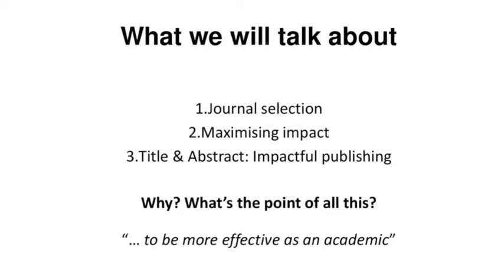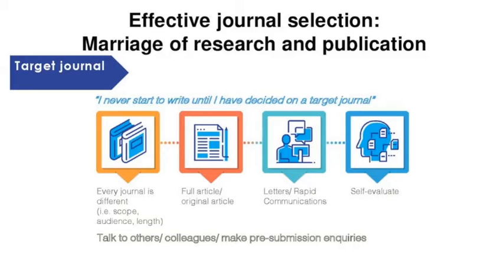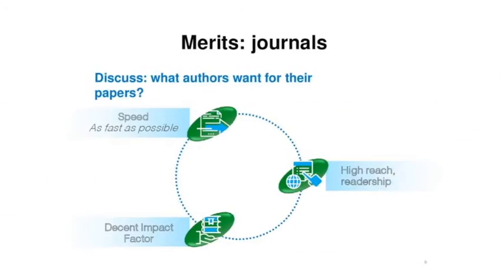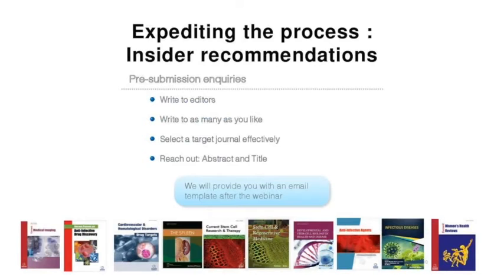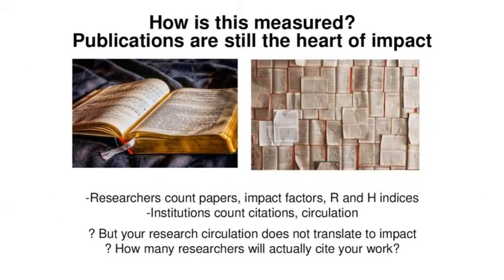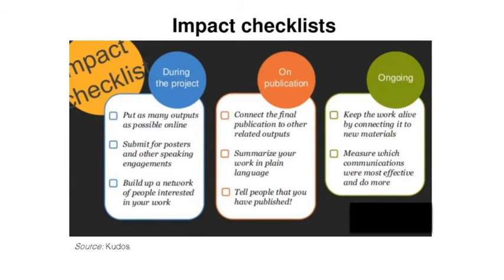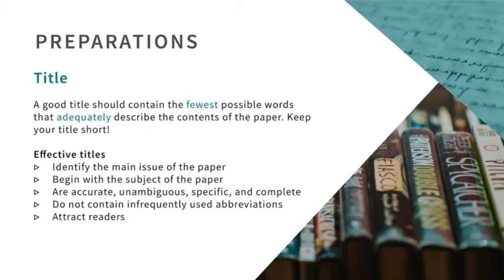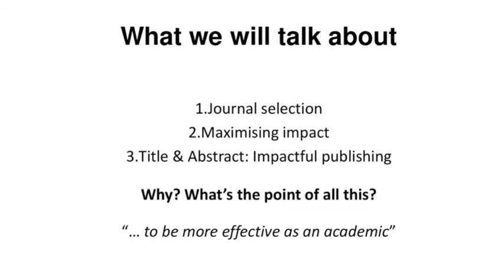Which journal to select for your next academic paper? This video explains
Journal selection is one of the key steps researchers go through in the publishing process. There are more than 30,000 academic journals to choose from: which to pick? Open Access or not? What's an Impact Factor? This video will help you to decide which journal is best for your next academic paper: Reach, Readership, Reputation, and Access are key considerations.
TopEdit: Together we make publishing easier and more enjoyable.